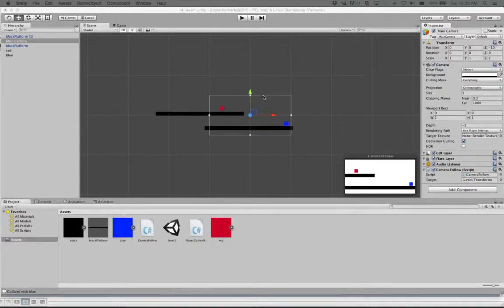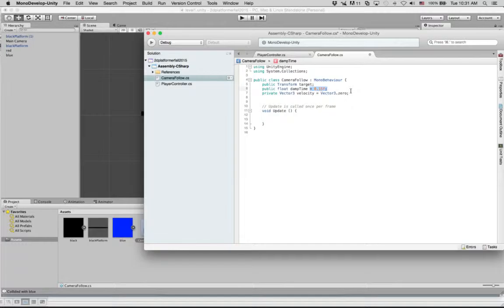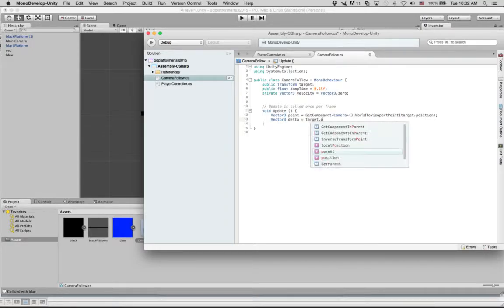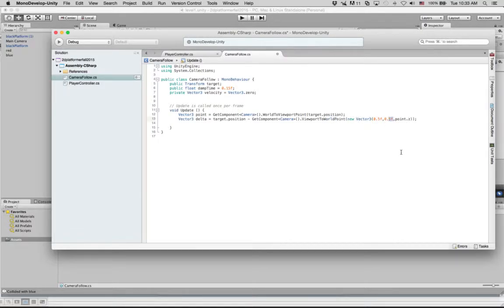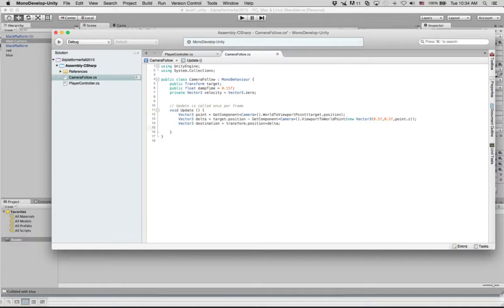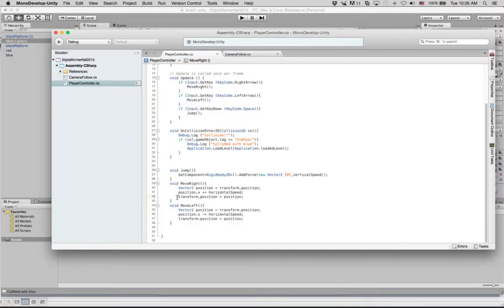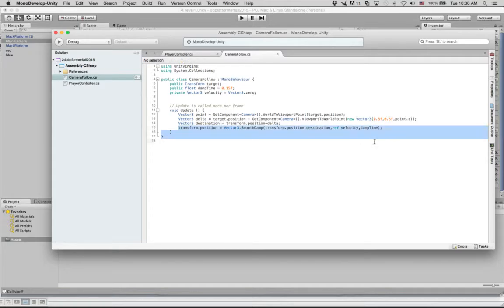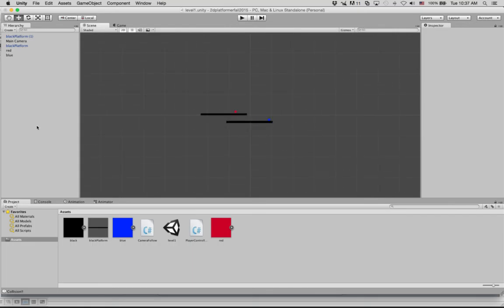Unity2D 5 1 006 Platform1 CameraFollow2